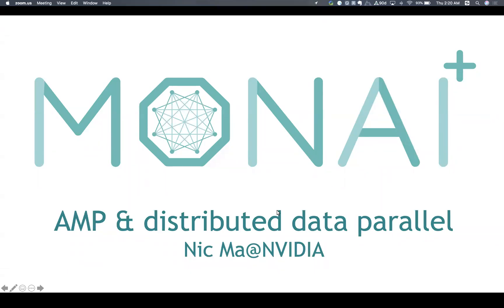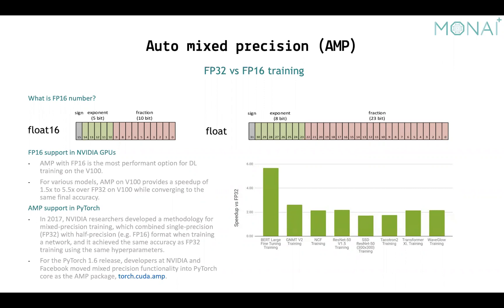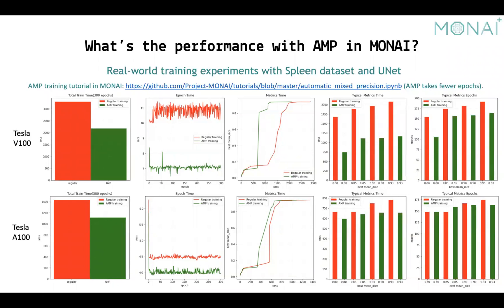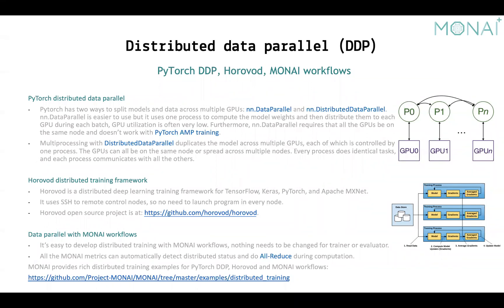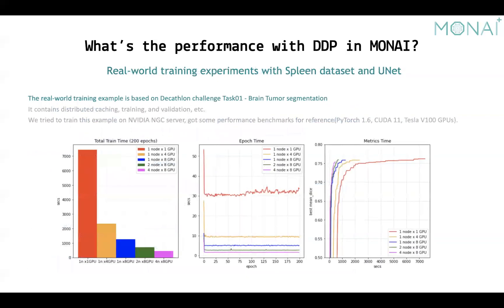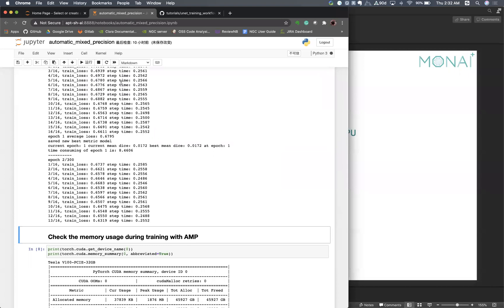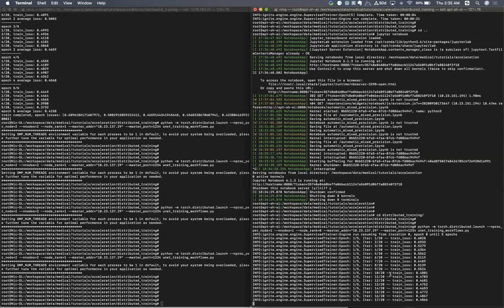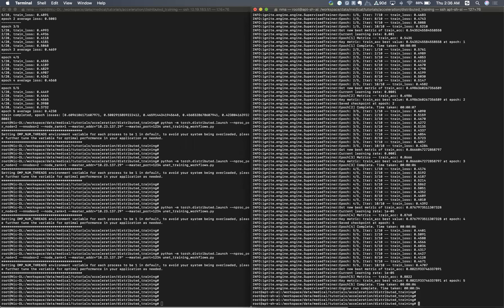MONAI Bootcamp - Day 1 - AMP and DDP Demo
MONAI Bootcamp - Day 1 - Auto Mixed Precision (AMP) and Distributed Data Parallelism (DDP) Demo

We ended the day with a presentation and demo of Auto Mixed Precision (AMP) and Distributed Data Parallelism (DDP).  MONAI has integrated these features in v0.3 to accelerate common training workflows and provides rich examples to demonstrate the API usages.